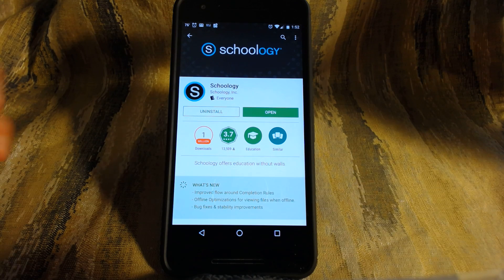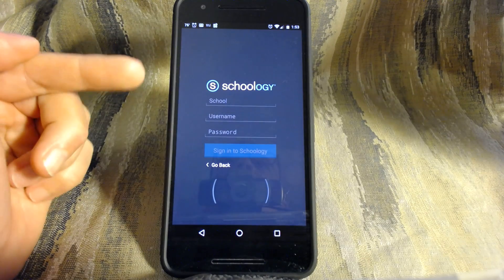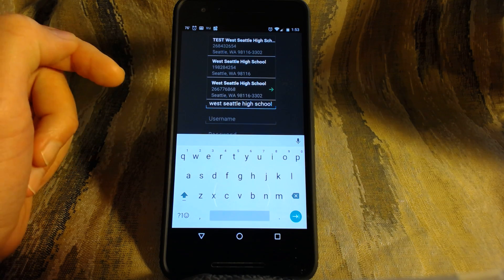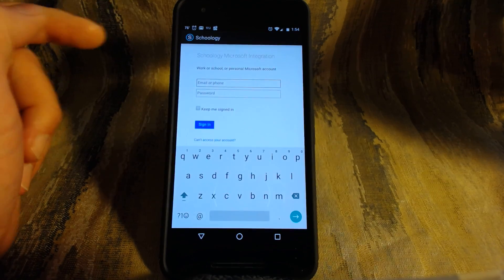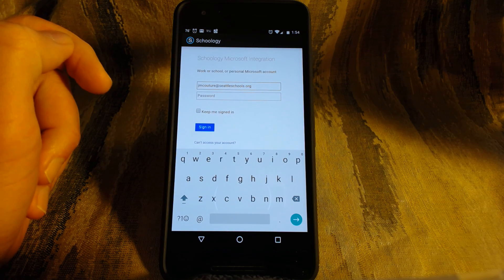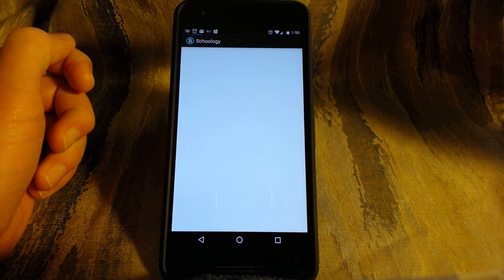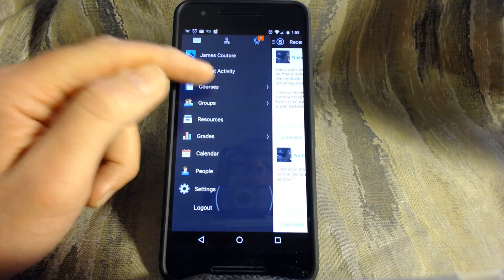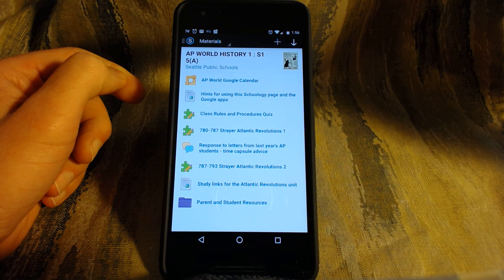Schoology App Setup on an Android Phone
A quicky video about how to set up West Seattle High School's Schoology App on one's Andriod Phone.